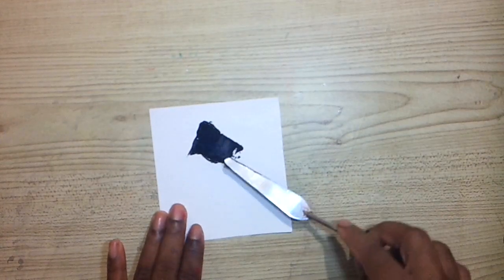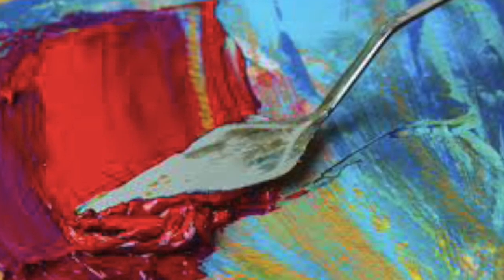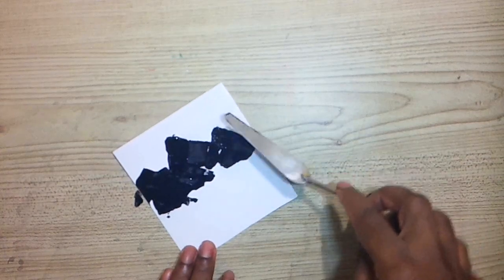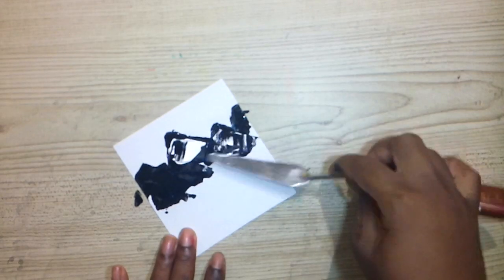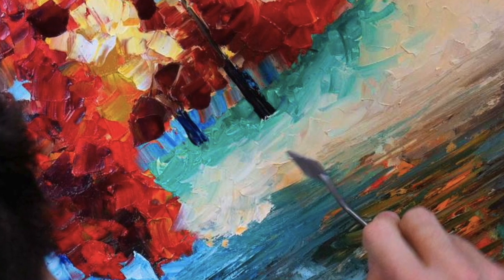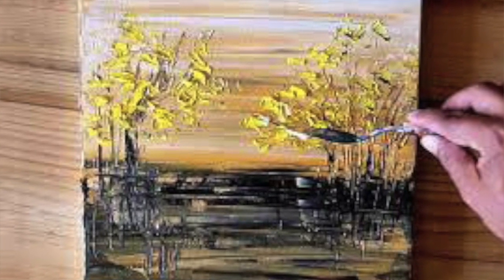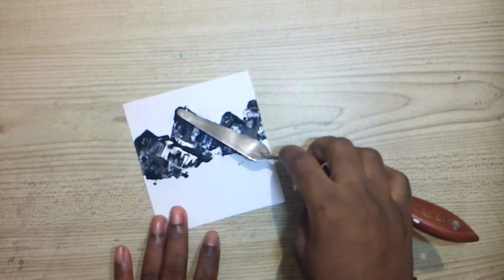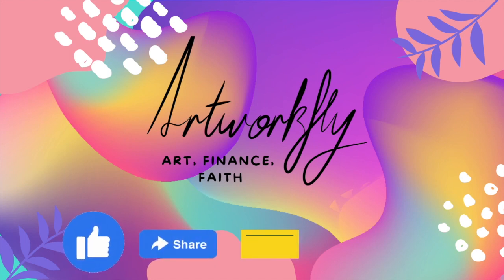I created mountains using a KNIFE.ONE EASY WAY TO CREATE MOUNTAINS. Art is under 5mins,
LOCATION:Jamaica
BIRTHDAY:October
NATIONALITY:Jamaican
HEIGHT: 5ft
RELATIONSHIP: Married, two kids
CAMERA:Kimire (not good)
EDITING: Windows movie maker and canva